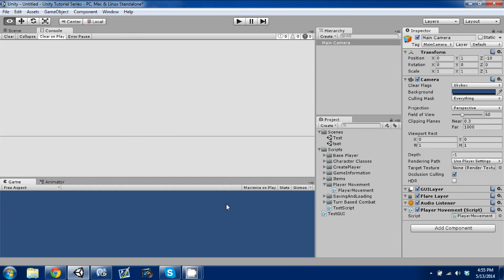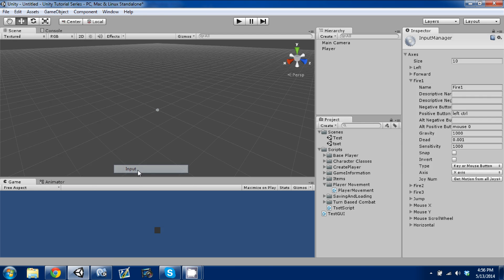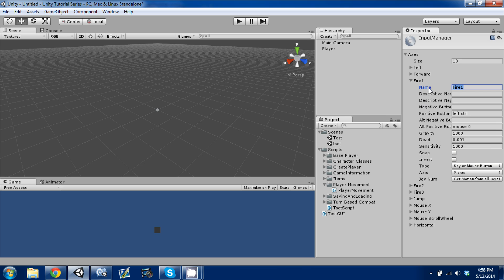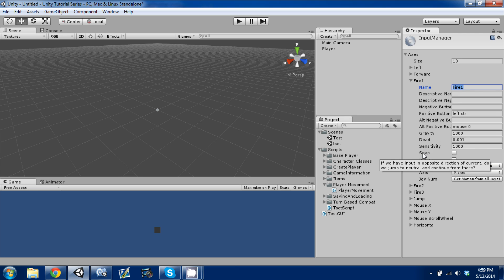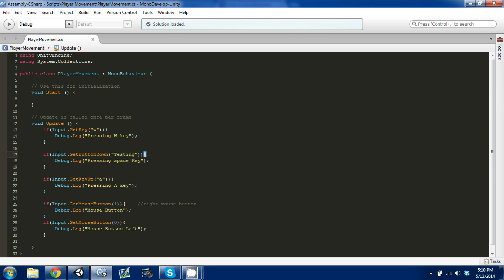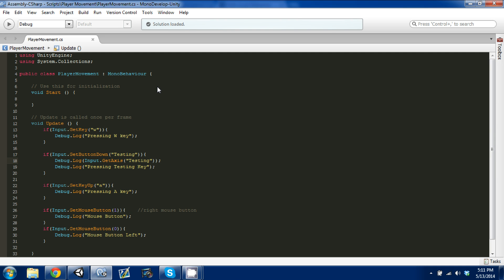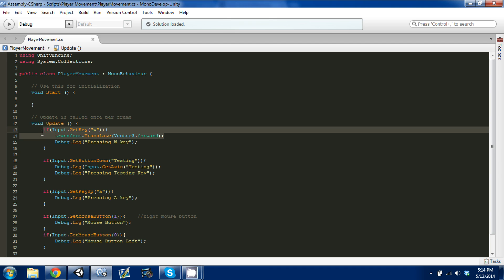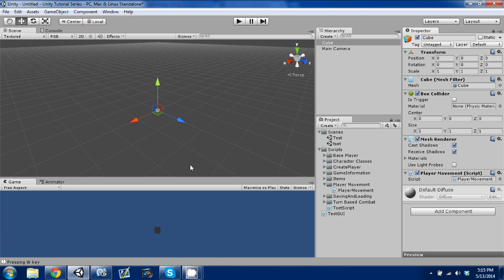Make An RPG Episode 16: Player Input Part 2 [Unity, C#]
Make An RPG Episode 16: Player Input

In this episode I go over the input manager and show how to move a game object.

Cheers!